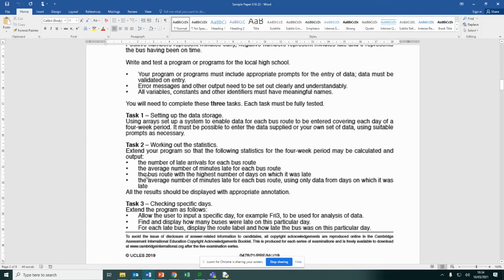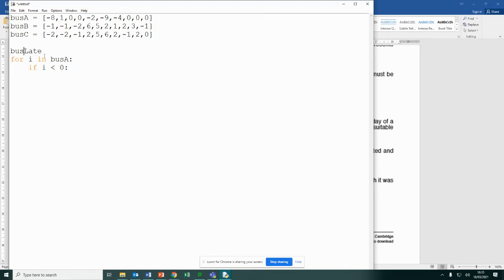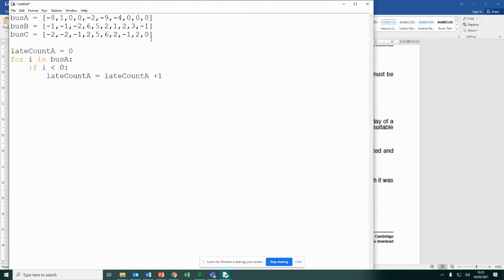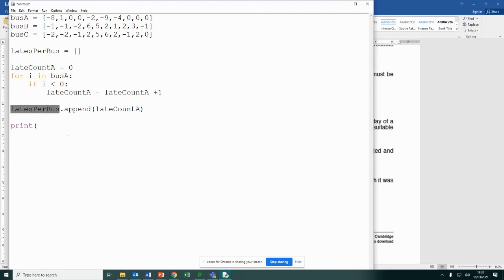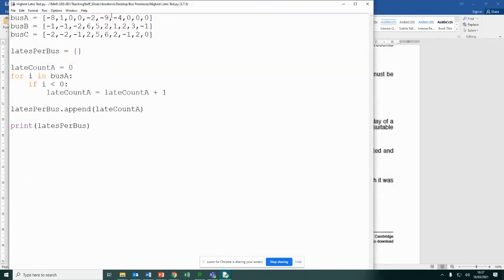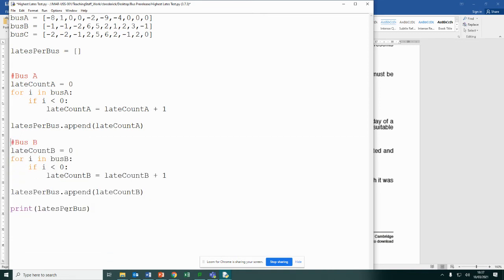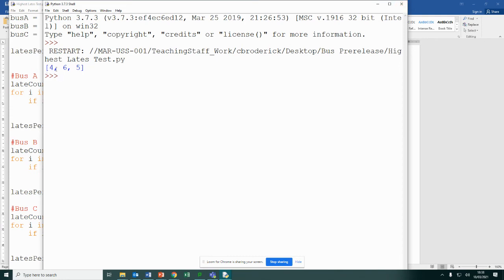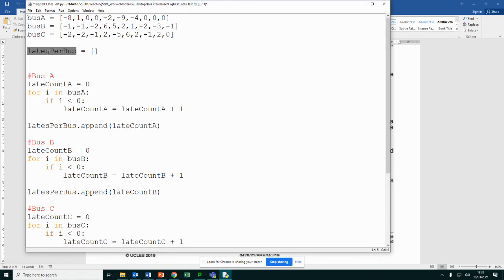5) Pre release Video Task 2 Bullet Point 3 Most Lates PART 1